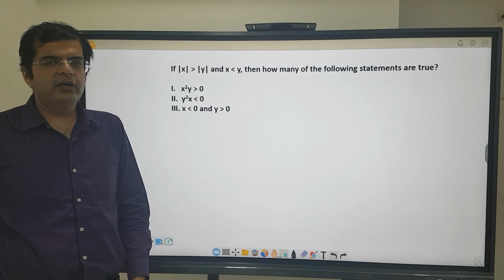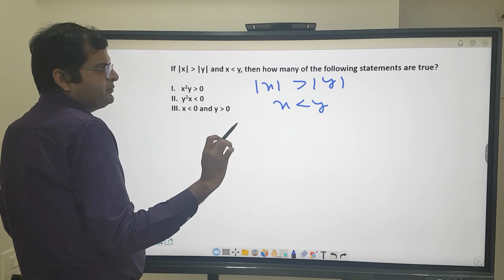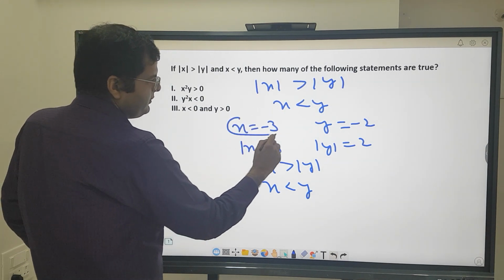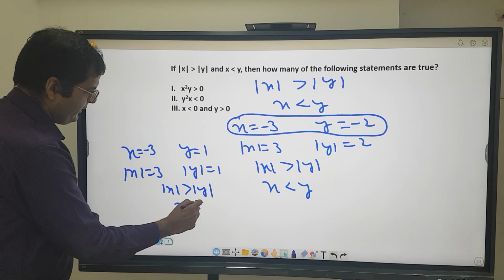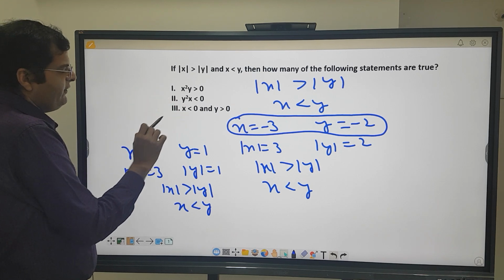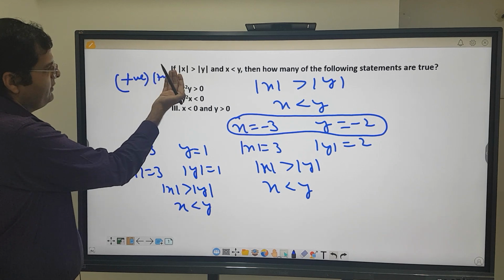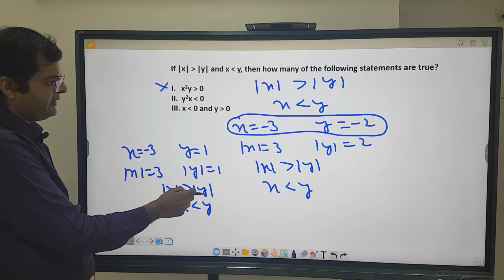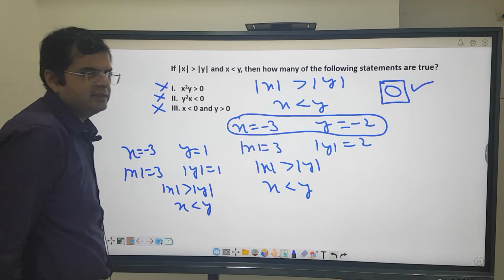Algebra – Question 43 Solution from